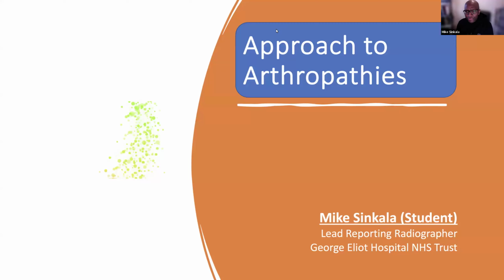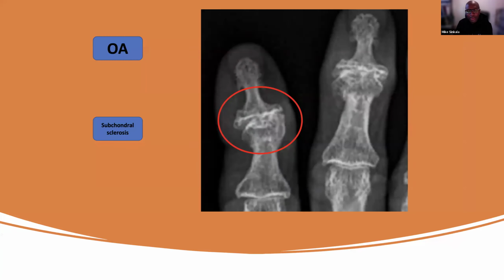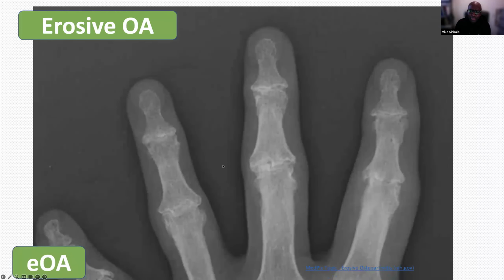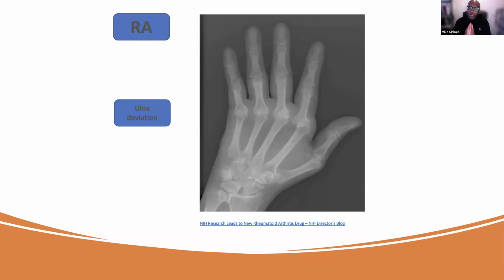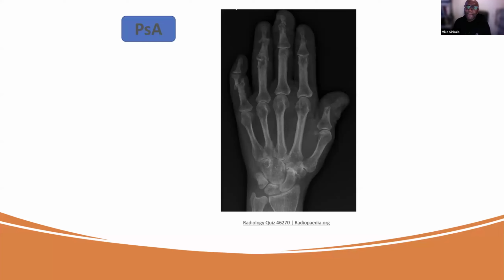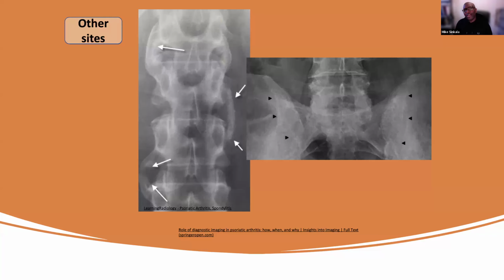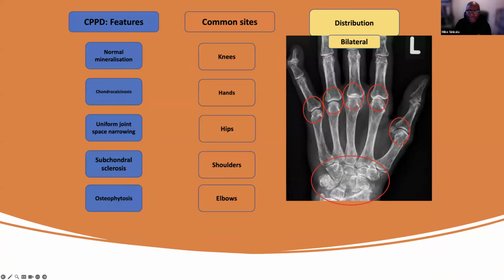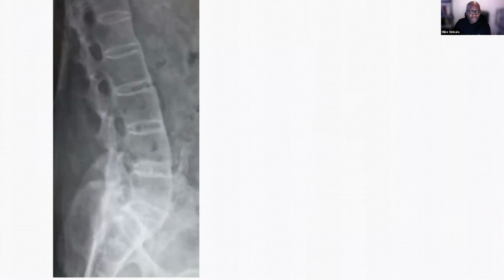Radiological Appearances of Arthritides.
Presented by Mike Sinkala. This is a recording courtesy of Radiological Society of Zambia's bi monthly CPD presentation . The talk was given on March 4, 2024.